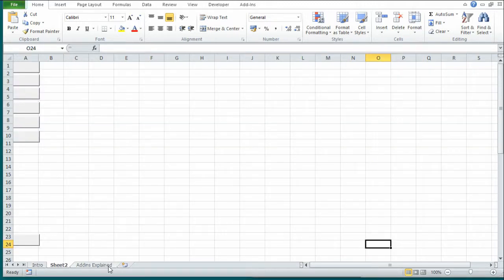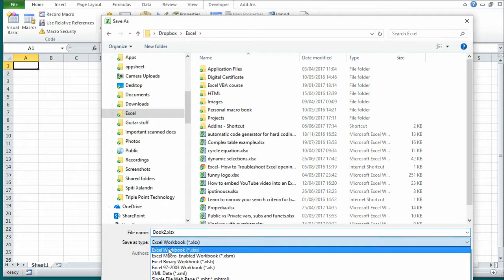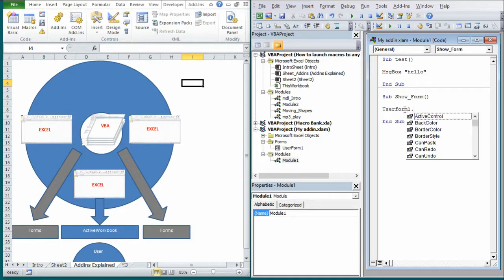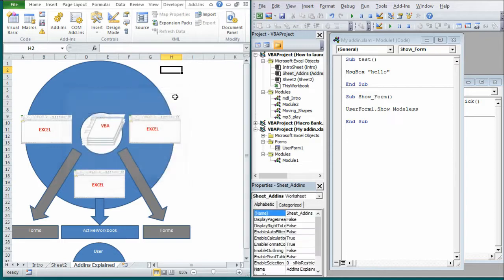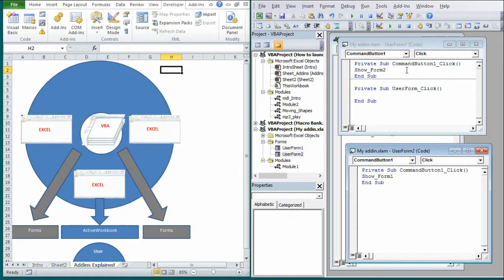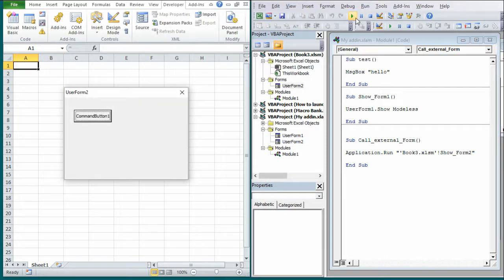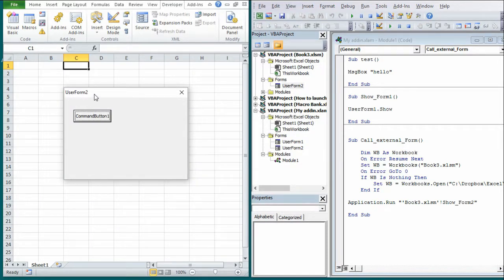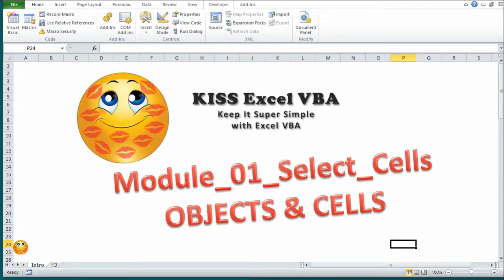EXCEL VBA - How to launch macros to any workbook with an Excel Addin FORMS FOR BEGINNERS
How to launch our macros:
In this video we will Visually explain
• What is an addin
• How forms work
• How to launch a form
• How to run macros from forms
• How to launch a form from a form
• How to launch a form from a form that it is not in the same file